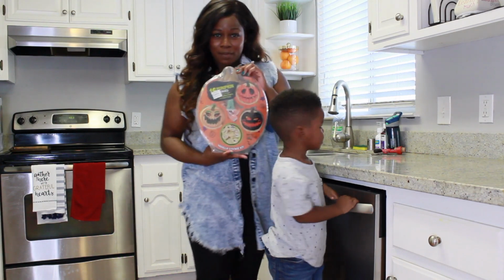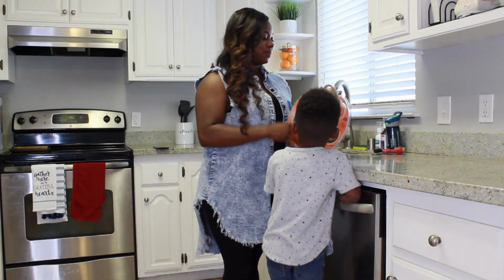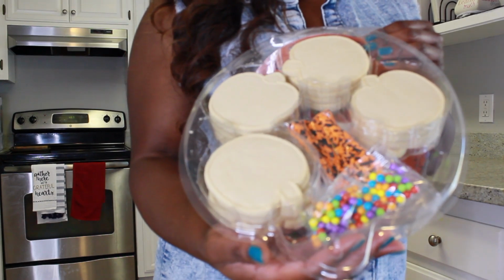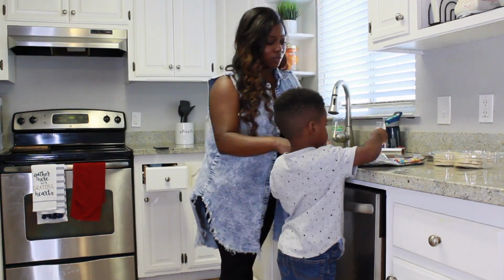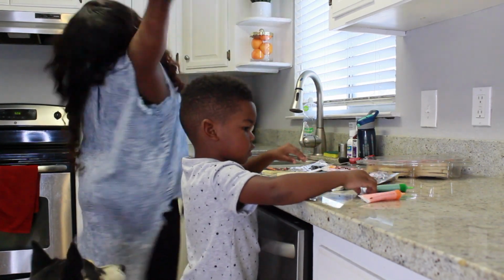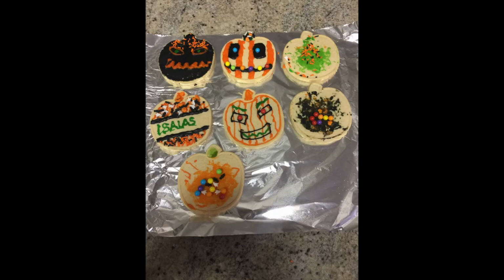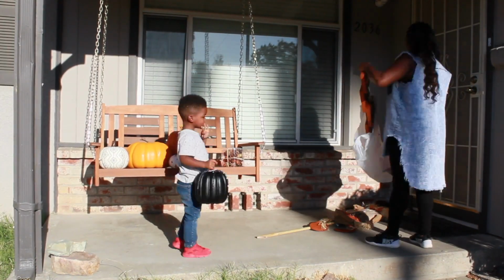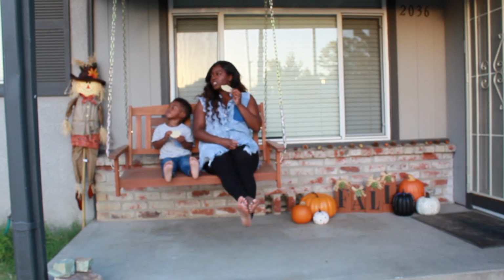Making Memories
Making Memories: One of my goals is to make more rememberable moments for my son. In this video my son and I decorate our front porch for the first time ever! We also make pumpkin themed cookies, and I share an recent difficult moment with you all. Happy Fall Y'all!